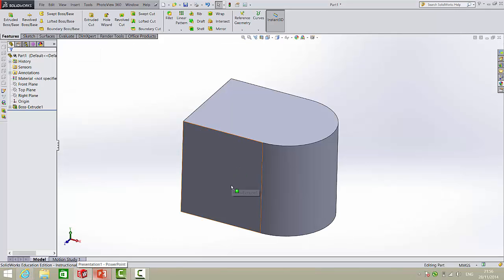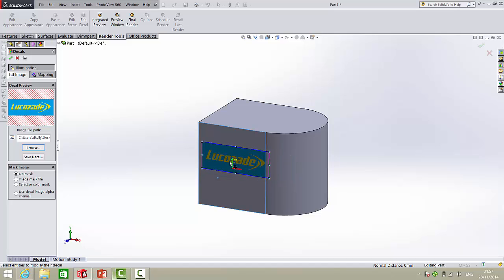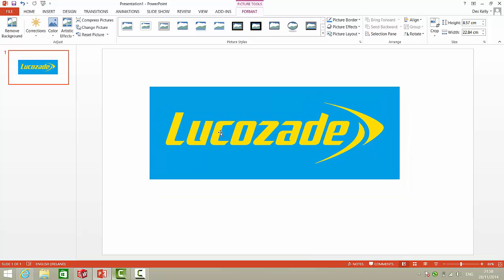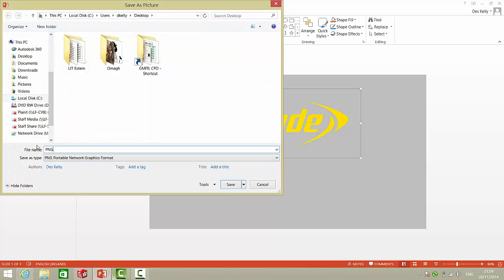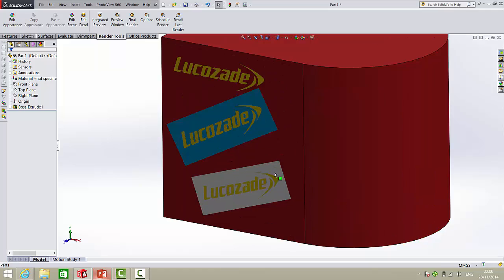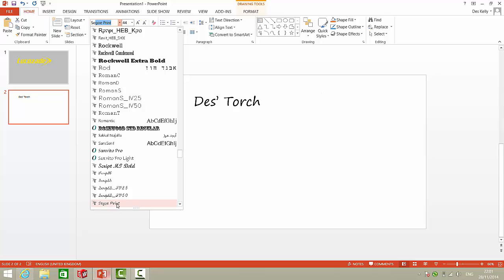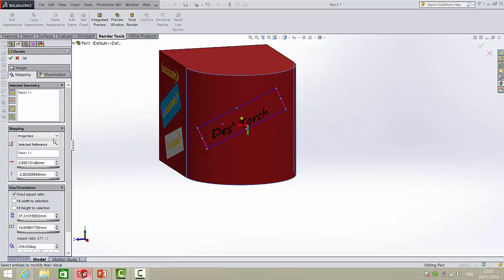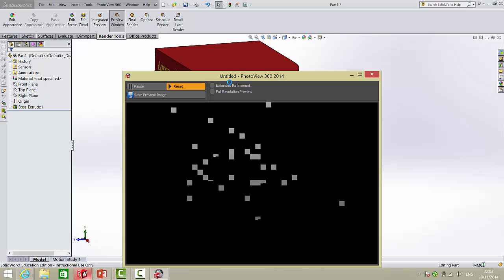DK SolidWorks - Quick Decal overview